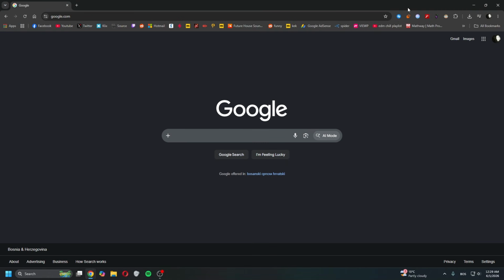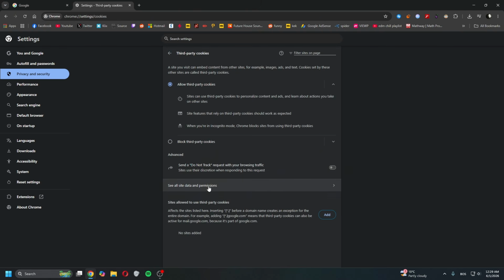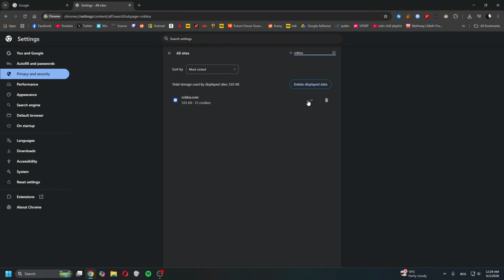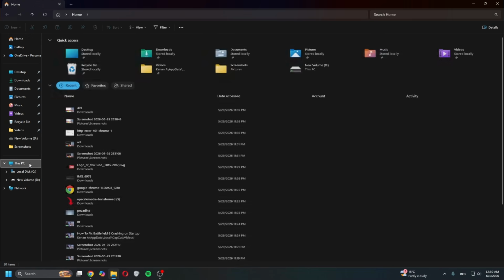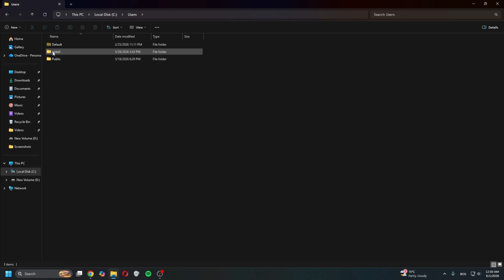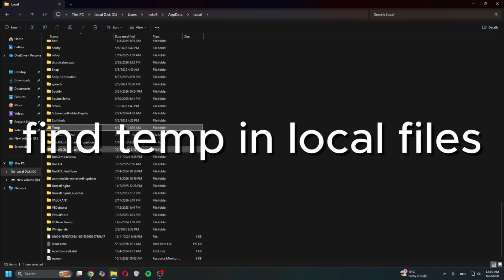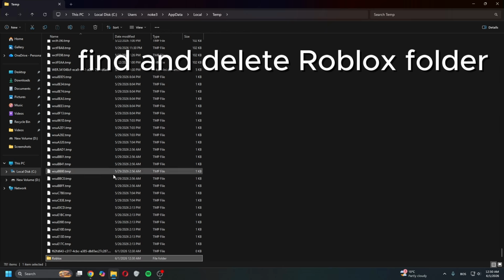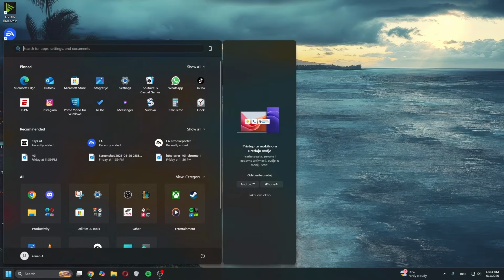How To Fix Roblox Error Code 257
Here's how to fix roblox error code 257. In this video I showed you how to fix roblox lost connection due to an error with easy steps.
I hope this video solves your roblox error code 257 problem.